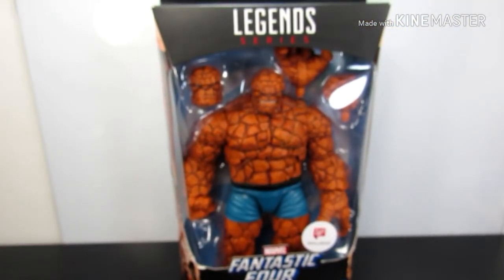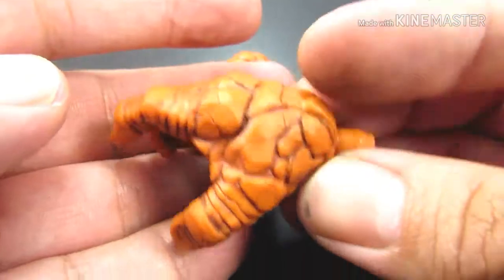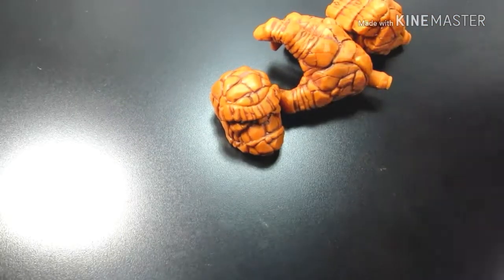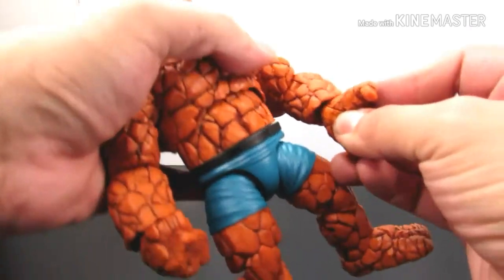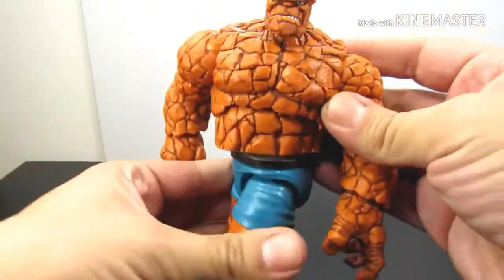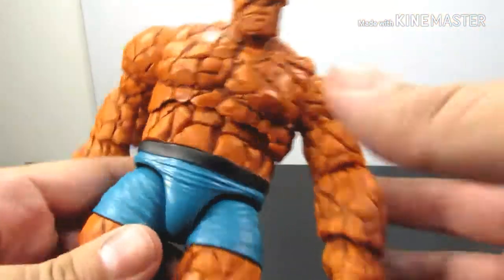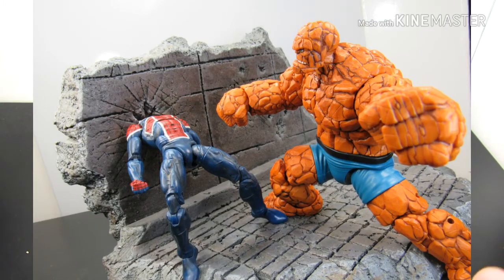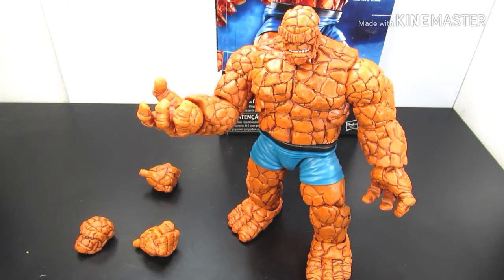Marvel Legends the thing Fantastic Four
This is a Marvel Legends Walgreens exclusive the thing Fantastic Four music Power by Hip-Hop Producer Pads